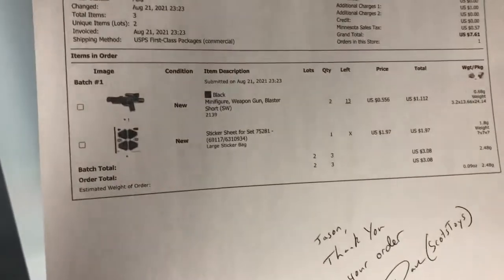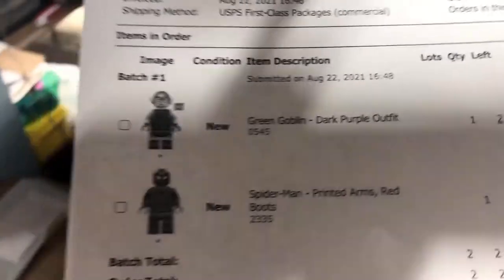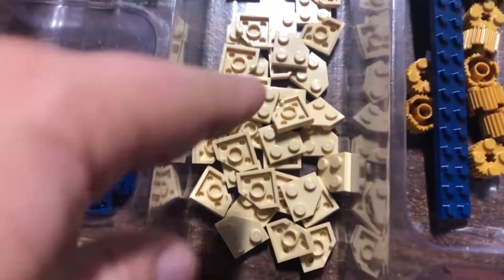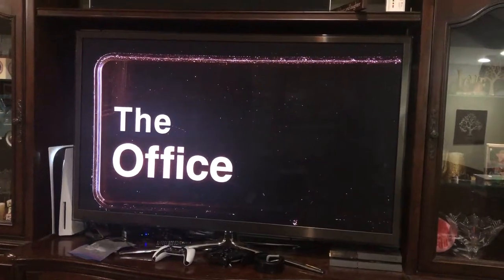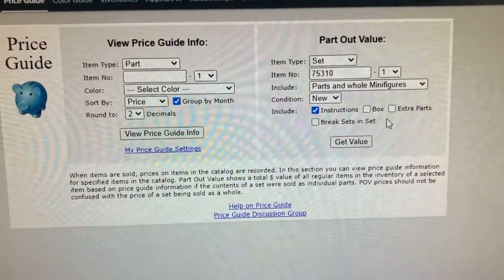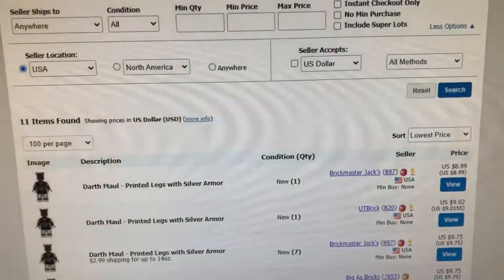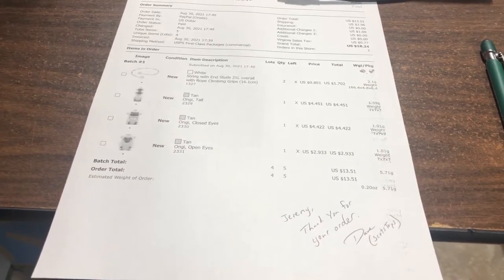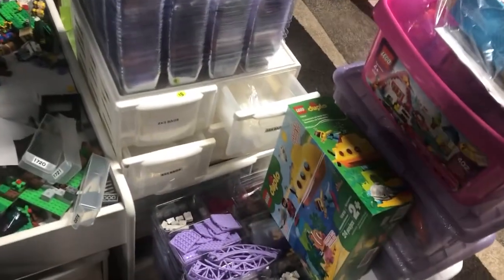NEW SETS BEING PARTED OUT, ALL WHILE ENJOYING THE OFFICE TV SERIES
In this video, I pull a bunch of orders, some of which are from viewers like you.  I also select some sets to be parted out and share a glimpse into my part out setup.

eBay store

Thanks for sharing your time with us.